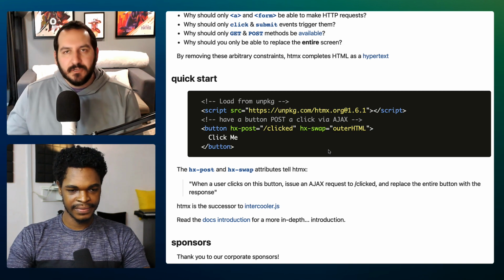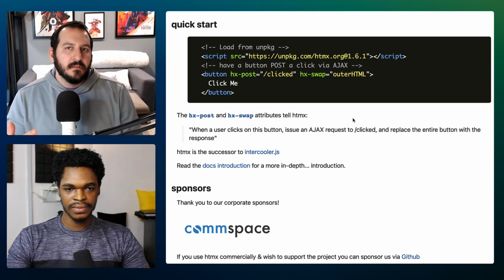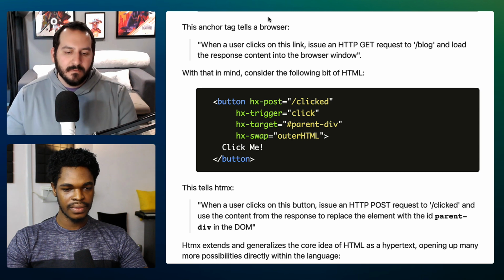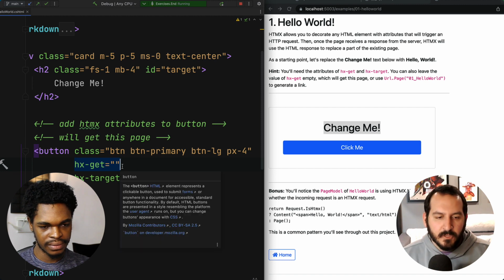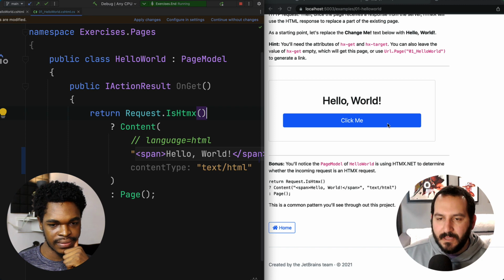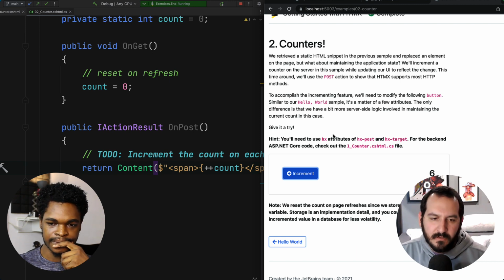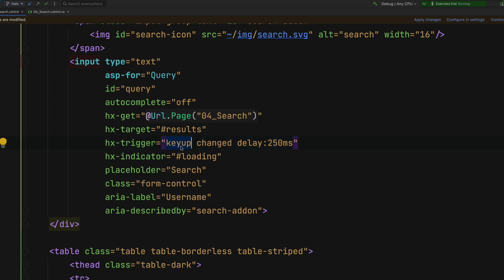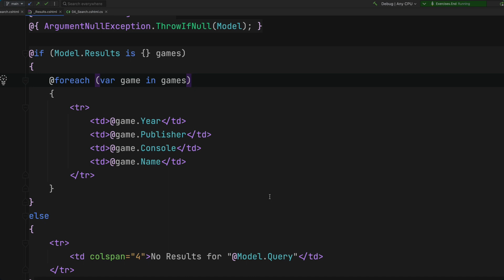Build Dynamic Web Apps Without JavaScript - HTMX With JetBrains Developer Advocate, Khalid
Is HTMX the future of web development? Can we really build web apps without JavaScript on the client? Learn all you need to know about HTMX with JetBrains Developer Advocate, Khalid Abuhakmeh.

Chapters

Introduction - 00:00:00
Who is Khalid Abuhakmeh? - 00:00:47
What is HTMX and Why HTMX? - 00:01:52
What does the “X” in HTMX mean? - 00:03:48
HTMX vs Frontend frameworks [React/Vue/Jquery...] - 00:04:23
How is the HTML code generated? - 00:06:46
Can HTMX be used to build a complete frontend app? - 00:09:50
Who is HTMX for? - 00:10:48
Can HTMX be used with other frontend frameworks? - 00:12:33
Does the backend send HTML to the frontend? - 00:13:40
Writing Client-side experiences with HTMX - 00:16:35
What are the main features of HTMX? - 00:19:35
Explaining the basics of HTMX with a project- 00:24:29
Tips for using HTMX with the browser database- 00:37:07
Showing how HTMX works with a demo- 00:40:02
Conclusion- 00:51:02